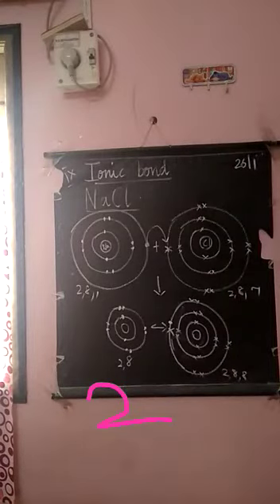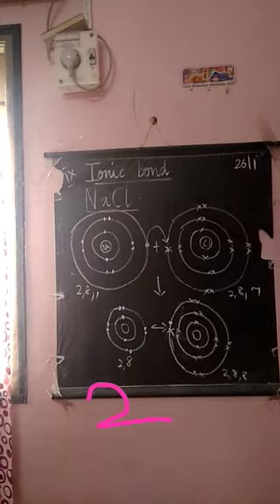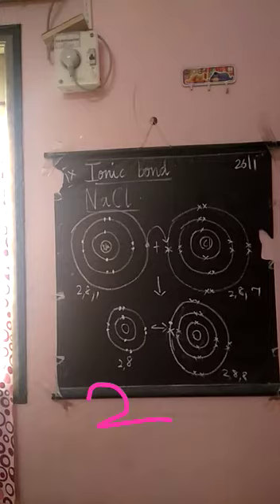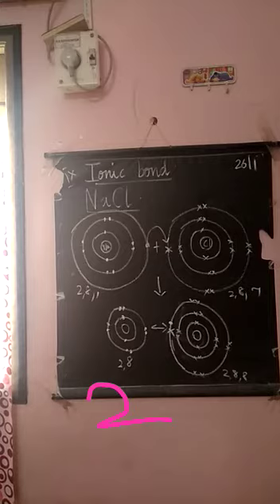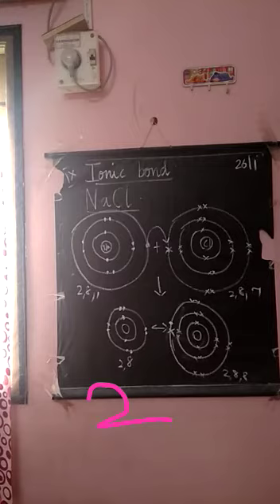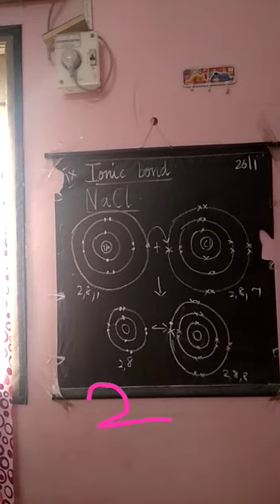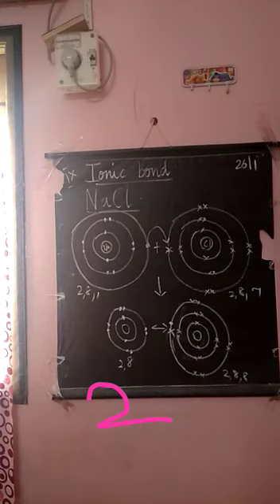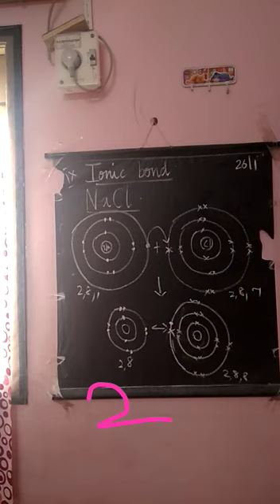9 th science (27.1.21)part2